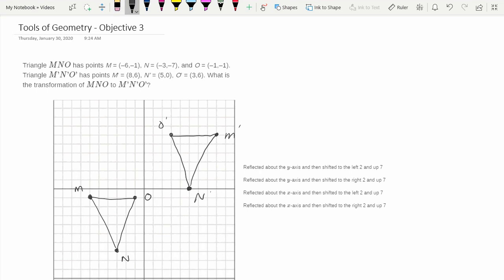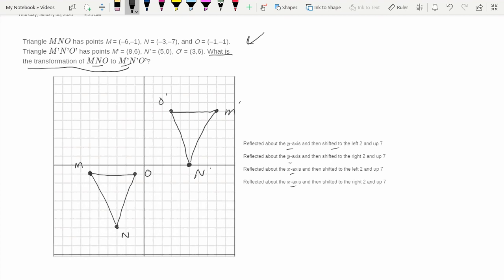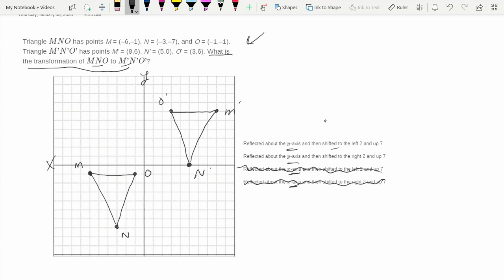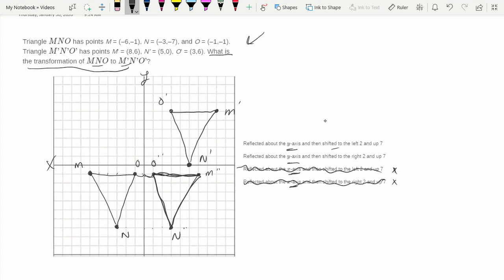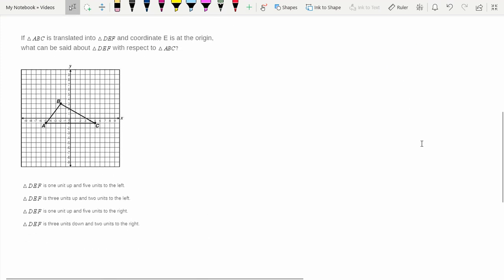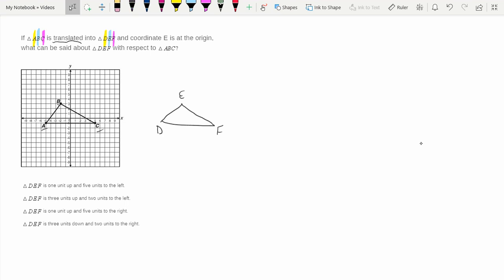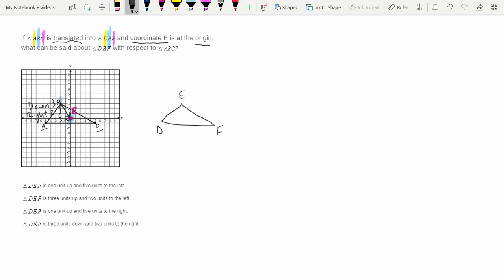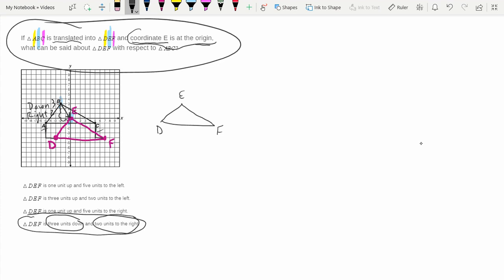Tools of Geometry Obj 3